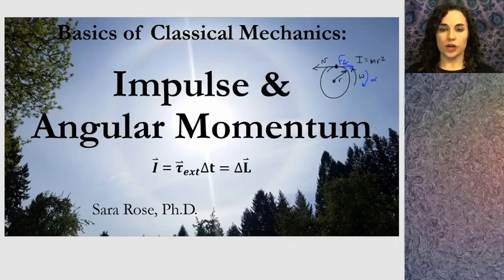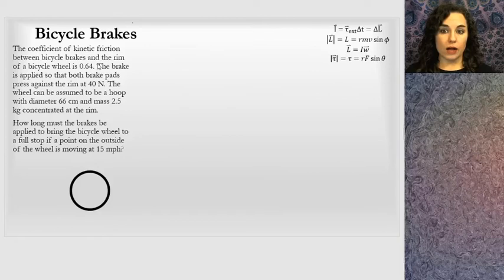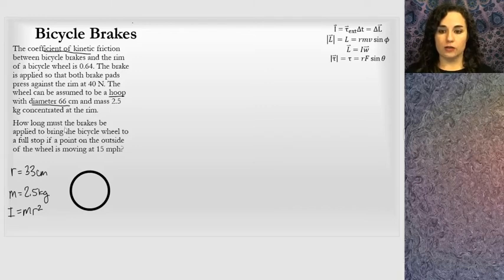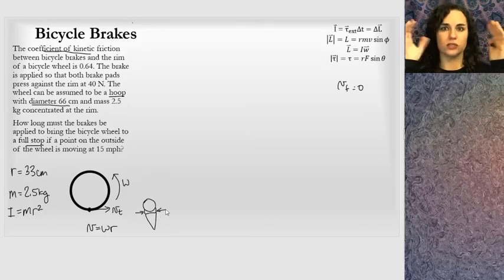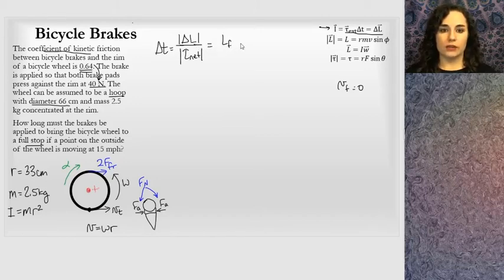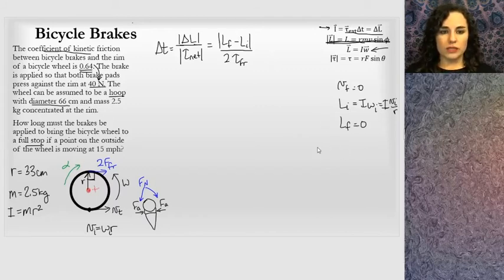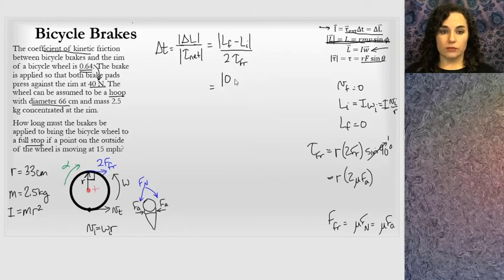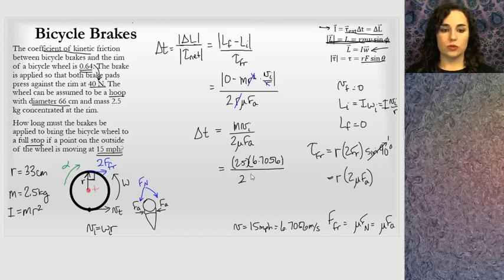Impulse & Angular Momentum (Momentum, Rotational Dynamics)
A brief lesson introducing the concept and application of Impulse with Angular Momentum, including a simple example. Relevant to algebra-based Physics 1 curriculum.

0:00 Review Impulse & Linear Momentum
0:26 Impulse & Angular Momentum
1:30 Bicycle Brakes (example)